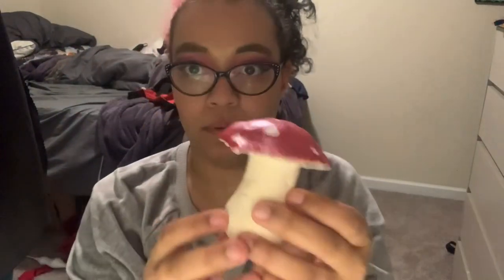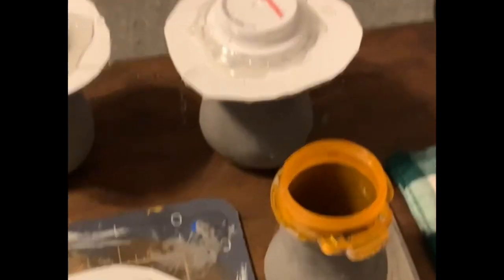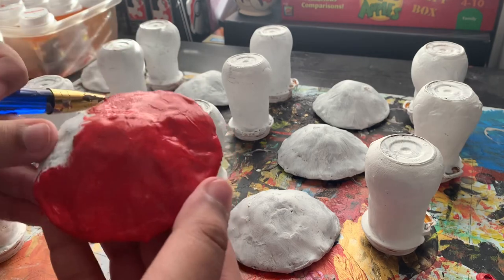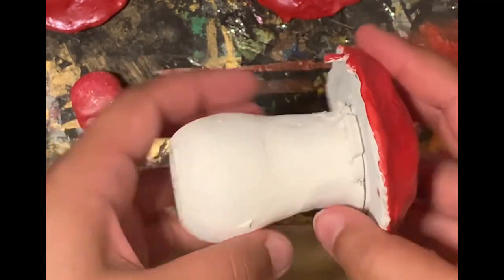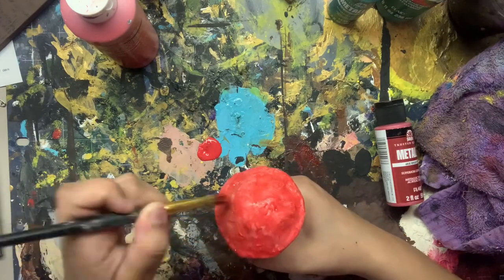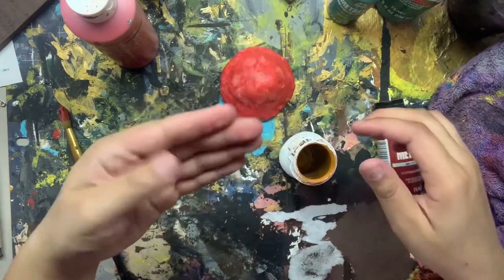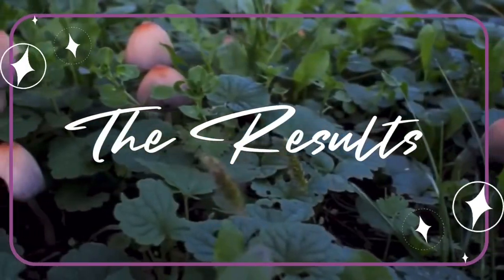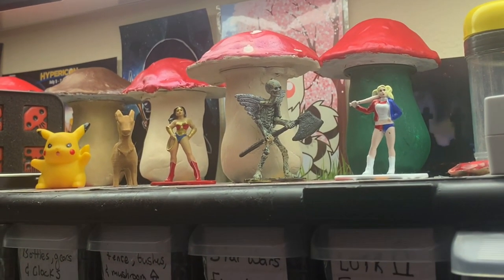Make Tiny Mushrooms With Me!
Hey everyone! 🍄✨

Thanks for checking out my channel! I just wanted to post a chill video of my journey making these tiny mushrooms! I’m gonna be posting more of these chill little art videos so I hope you’ll check them out with me.